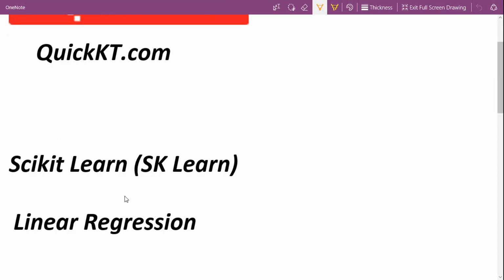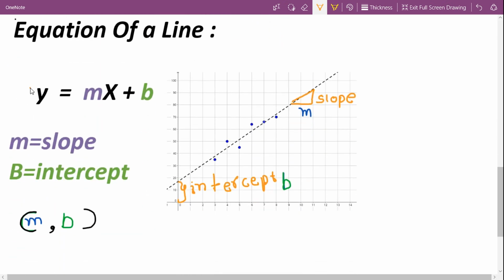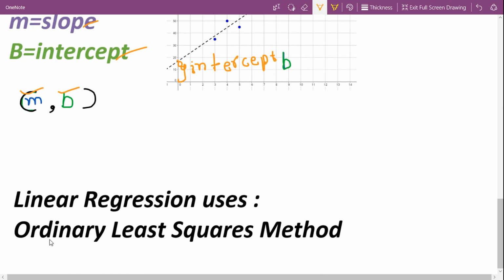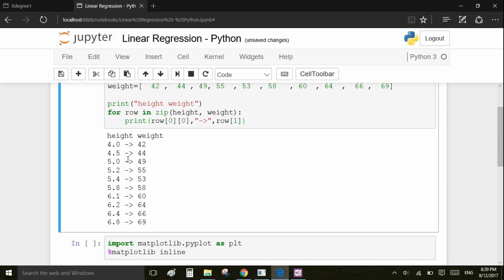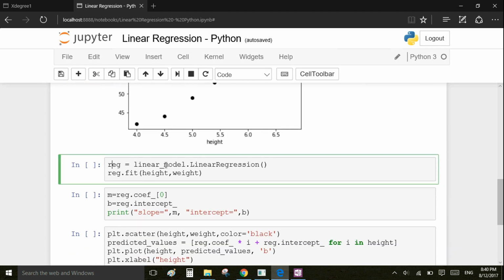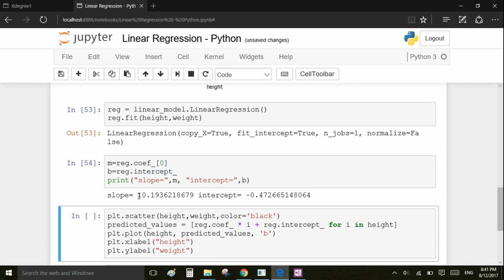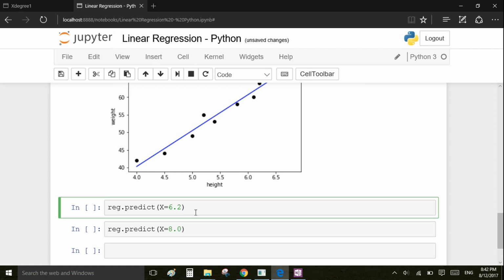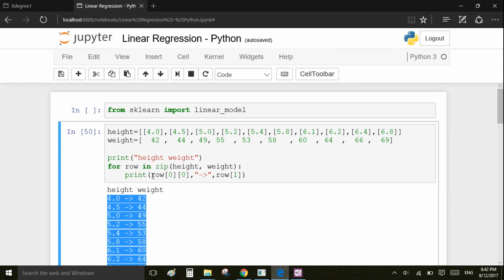Linear Regression using Python Scikit Learn (SK Learn)